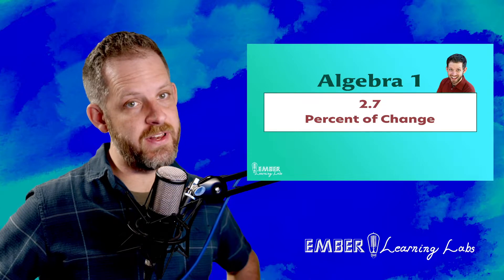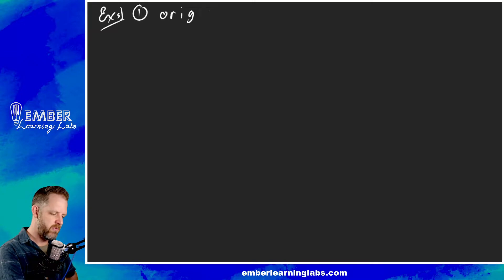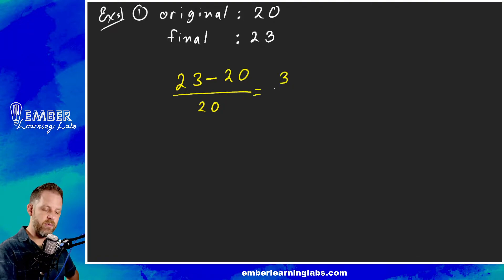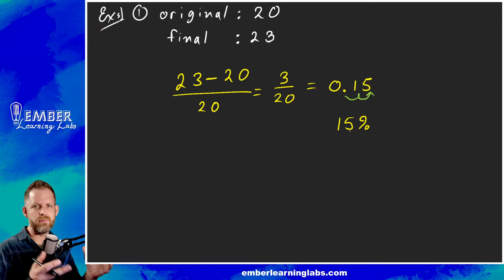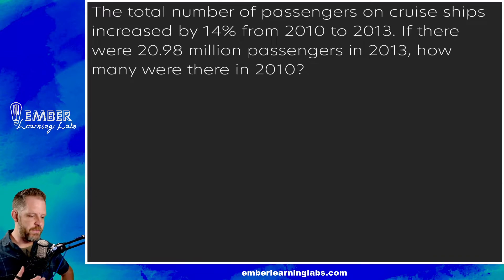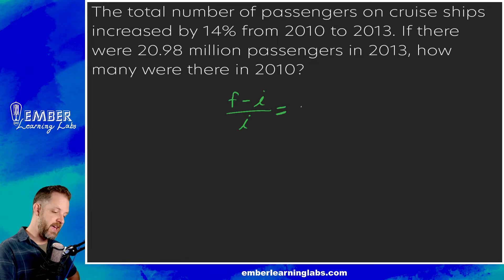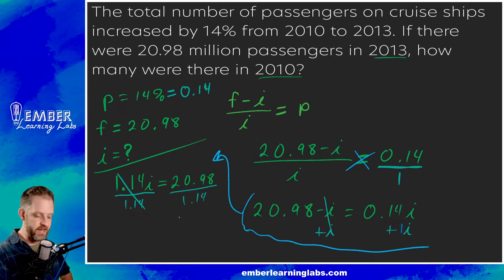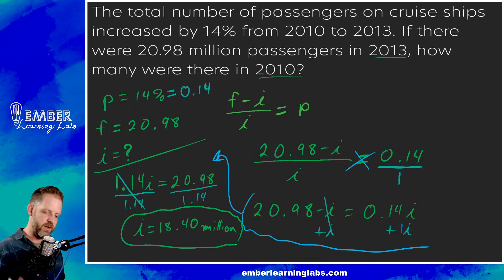2-7 Percent of Change | Algebra 1 | Ember Learning Labs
In this Algebra 1 video, we will look at the percent of change.